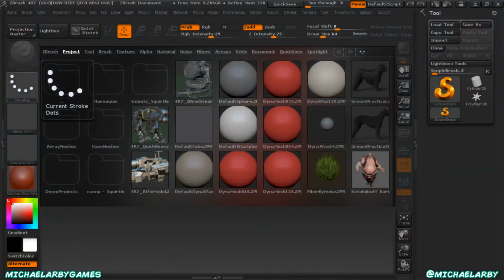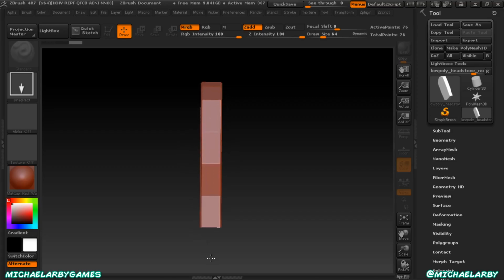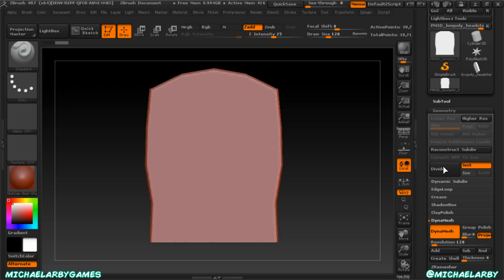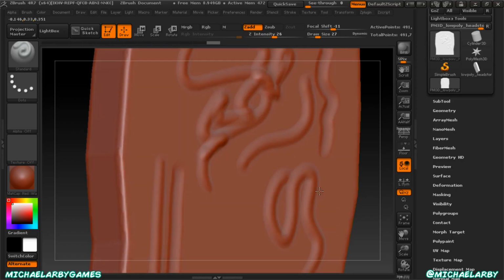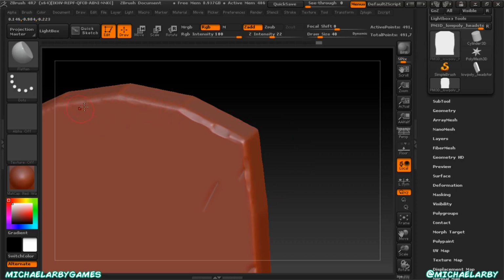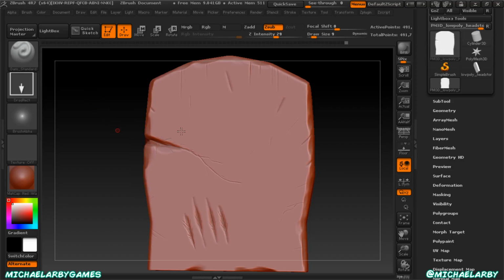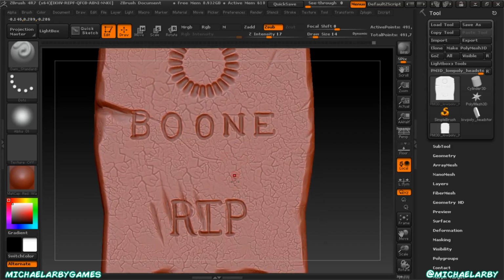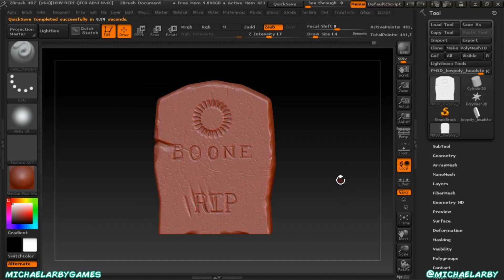Game Asset Tutorial: Spooky Headstone (Part 2)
In this video, we take our low poly headstone asset into ZBrush to create a high poly version of our low poly mesh, that we can then carve some details into.

Forewarning - I hate Zbrush. Great software, terrible interface. So you will see me struggle to remember even the simplest of commands!

In part 3, we will take this hi-poly mesh and use it to project all that delicious extra detail onto our low poly game mesh in the form of textures.

(NB - if you dont have Zbrush, DONT PANIC -  we can still carry on into part 3 to finish the asset - it just wont have some of those nice extra details)